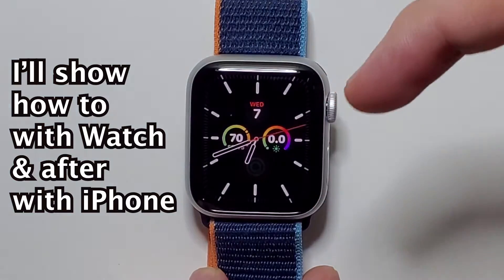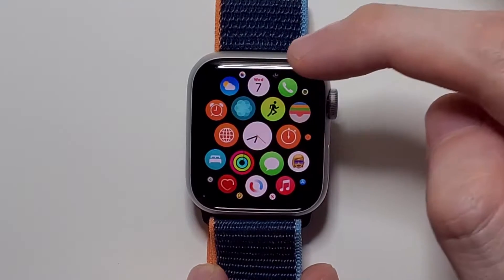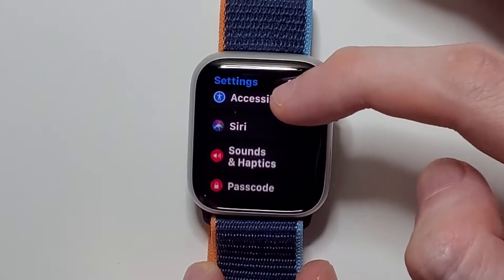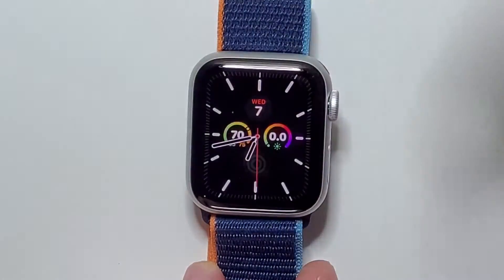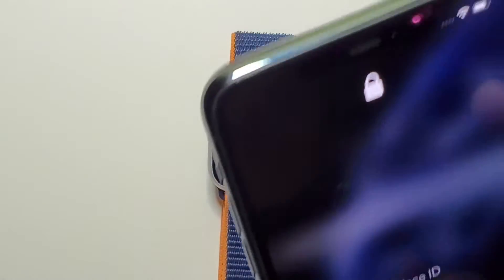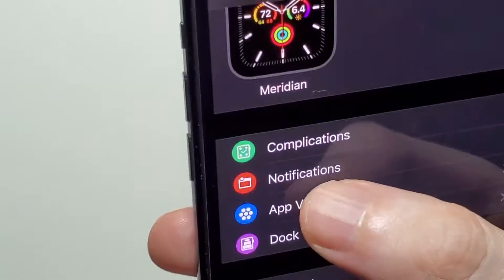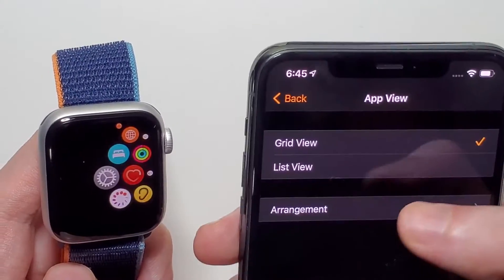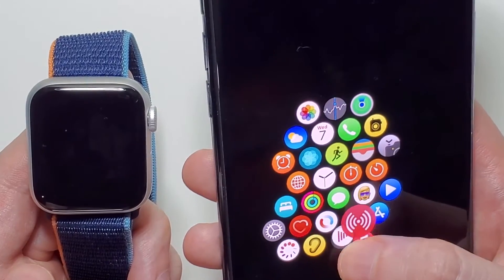Apple Watch How to Change Apps Grid to List View (Series 6 & others)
How to switch apps layout from apps grid to list view on Apple Watch Series 6 or 1-5 / SE / 7 / 8 / 9 / 10 / 11.